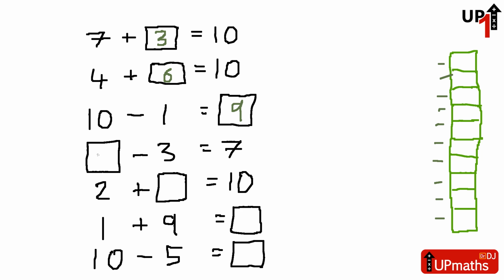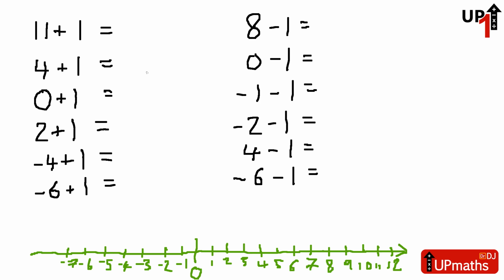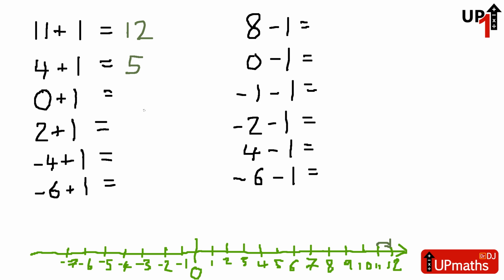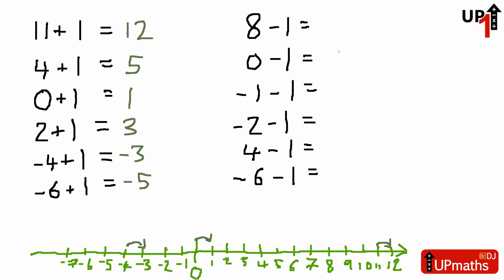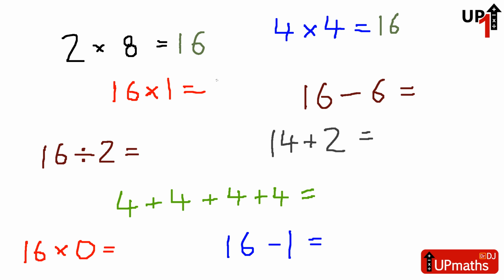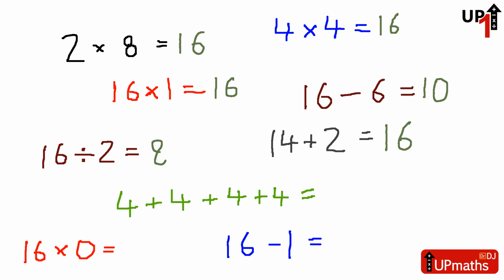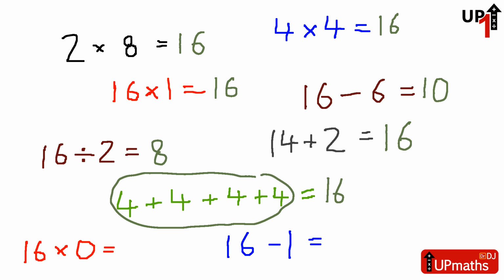Maths Relaxation Time (level UP1 video maths tutorial)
This is the kind of short exercise I like to run when teaching beginners maths.